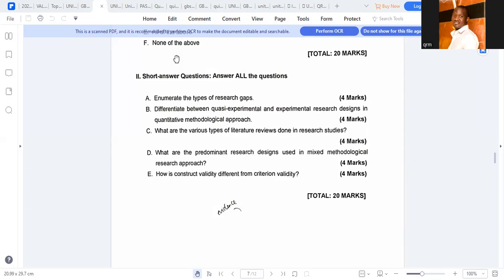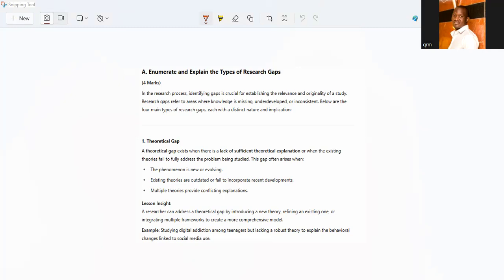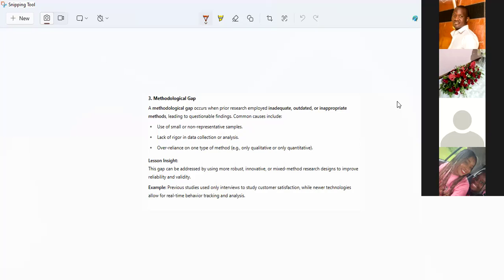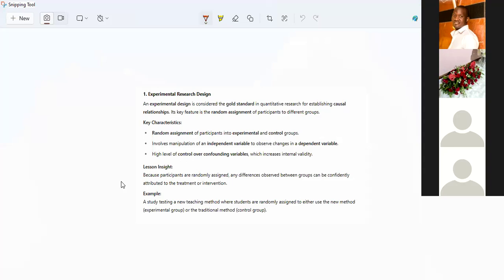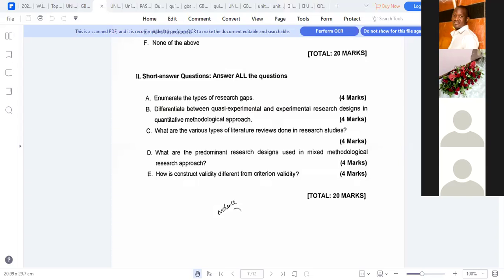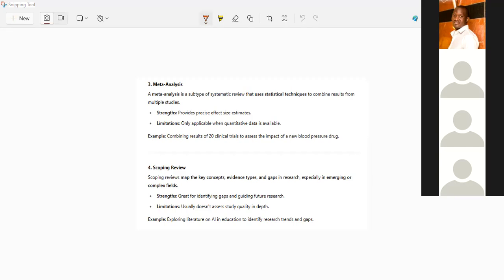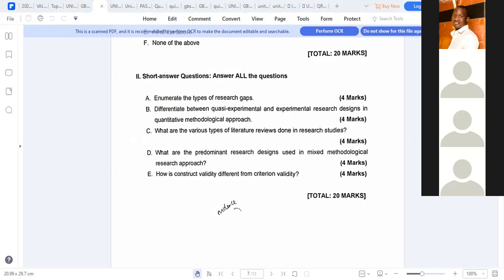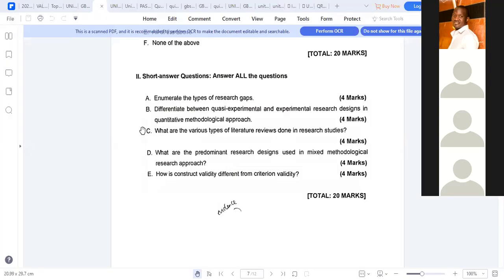gbs 700 research gaps